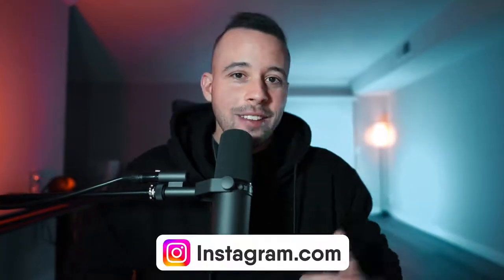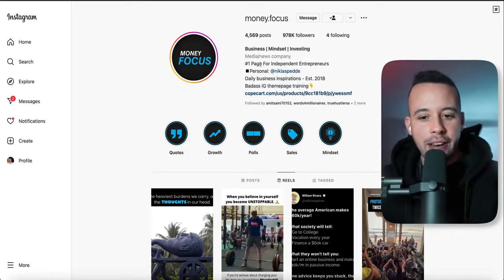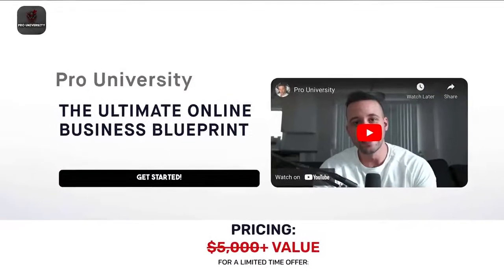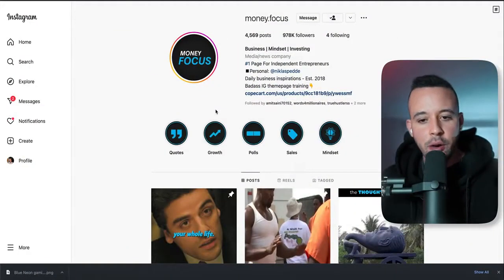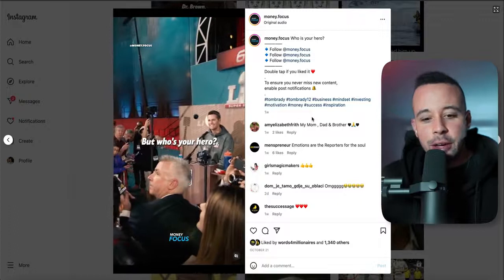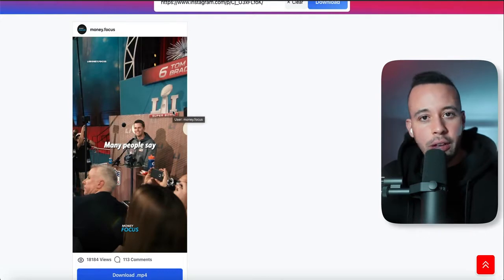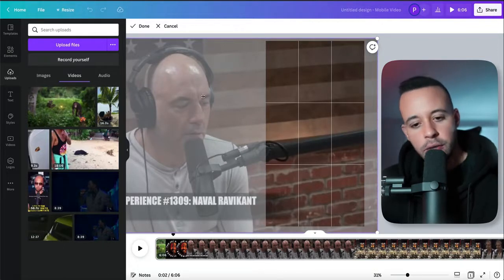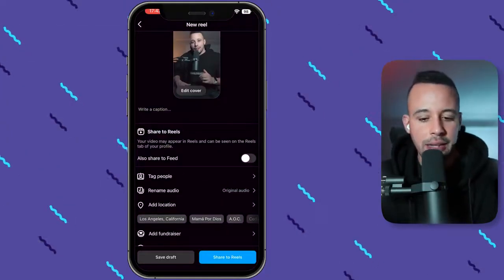Make $930 Per Day On Autopilot ｜ Make Money Online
► NEW HERE?
➜ Investments
➜ Personal Finance
➜ Entrepreneurship